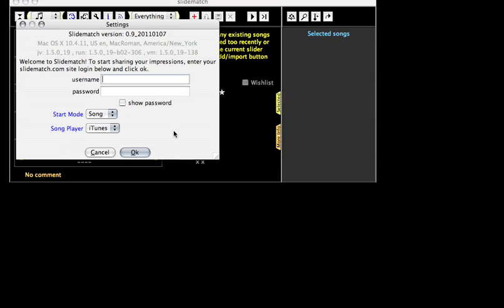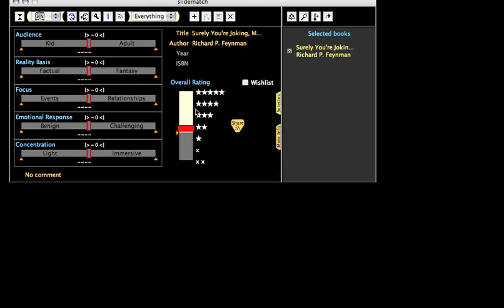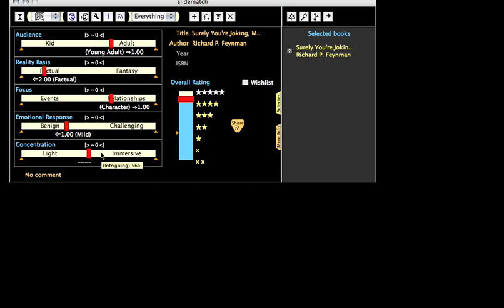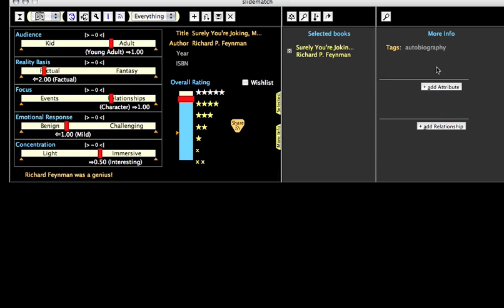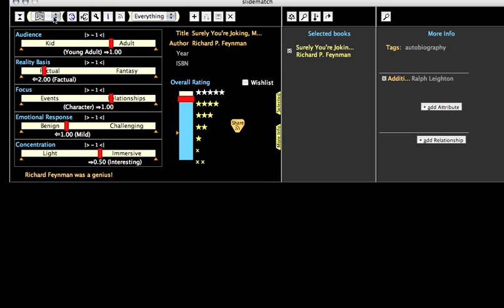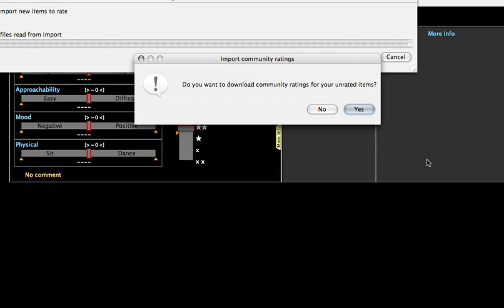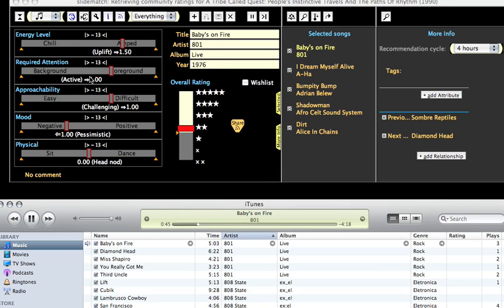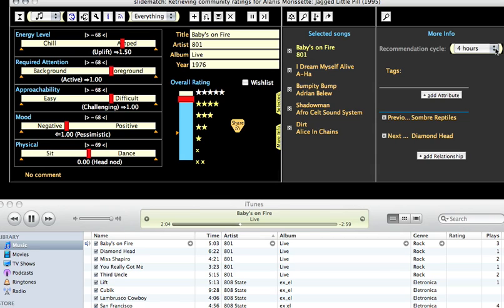SlidematchStart.mov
Getting started with slidematch